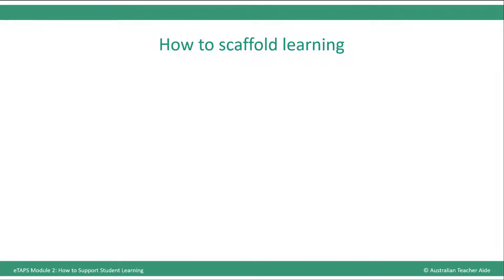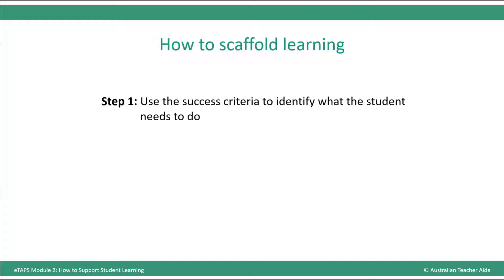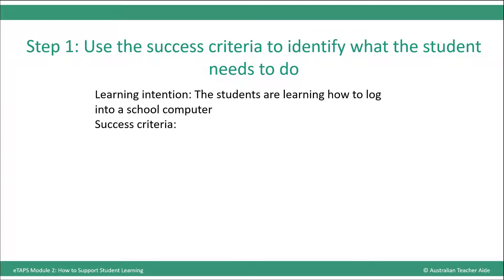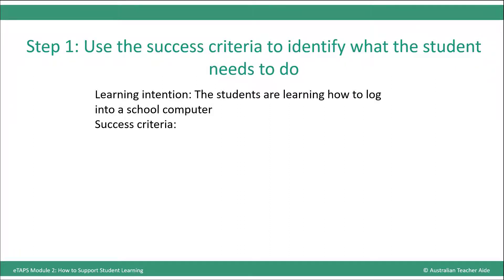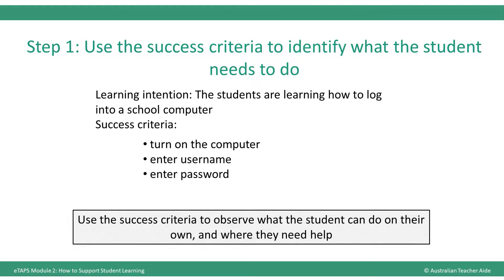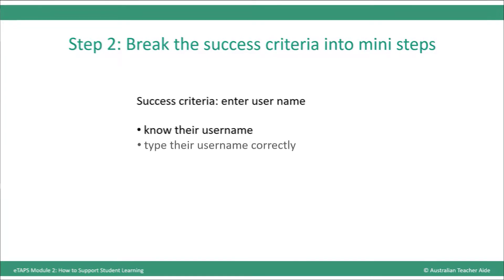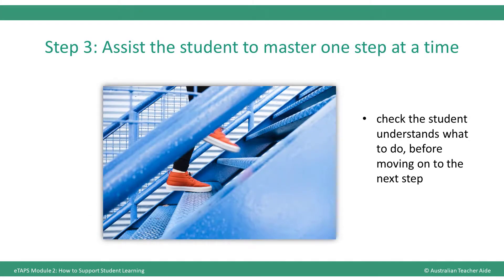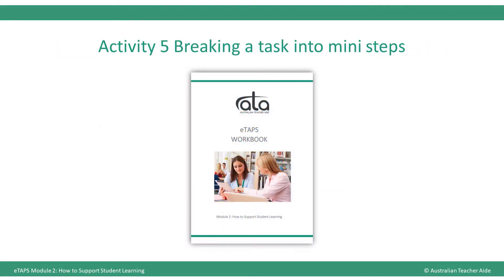eTAPS Module 2: How to Support Student Learning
Learn three steps to break down a task and assist students with the parts of the task they can only do with your guidance